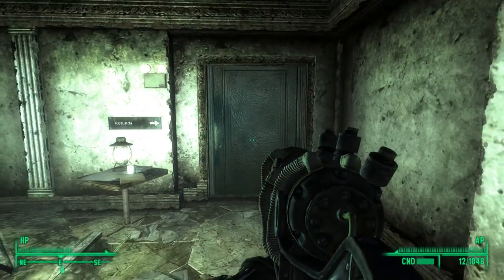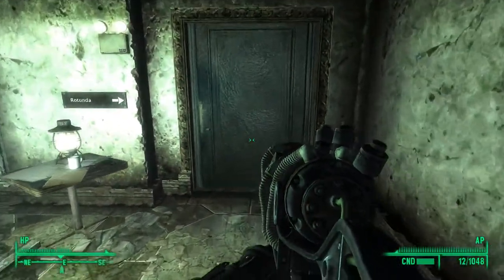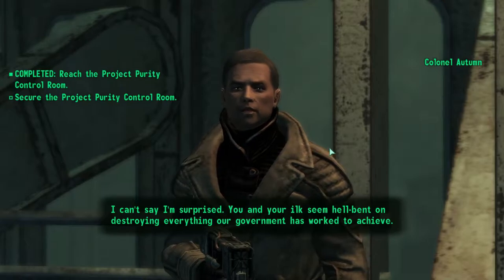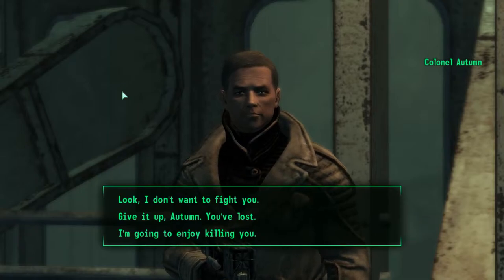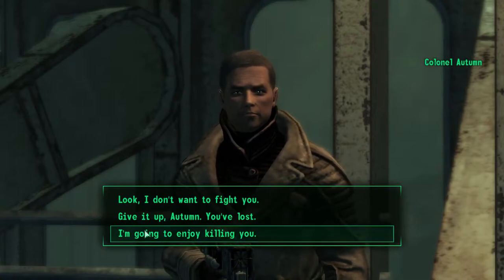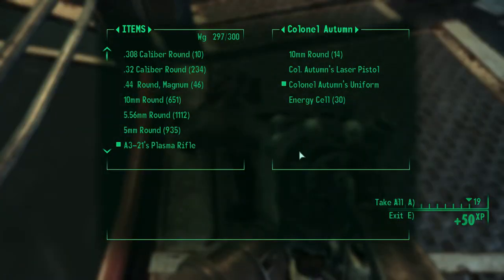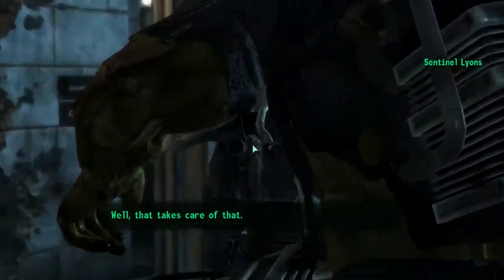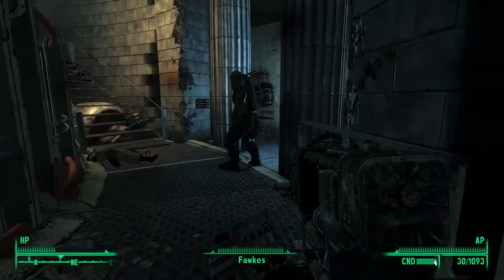Fallout 3 Guides | Unique Weapons | Colonel Autumn's Laser Pistol | PC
Artist Links -
(Ignore)